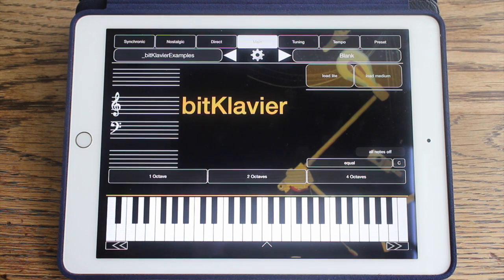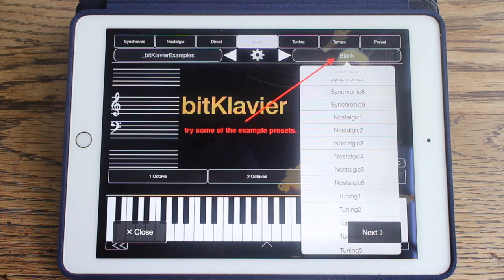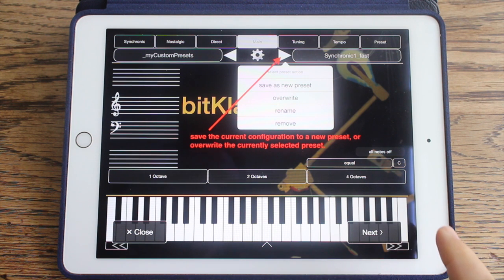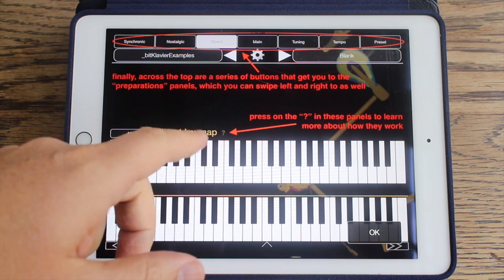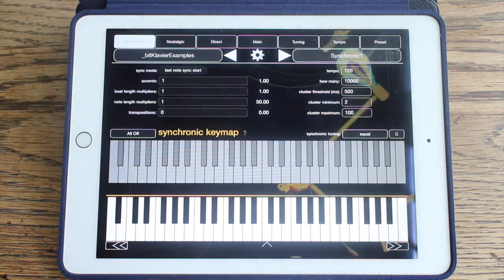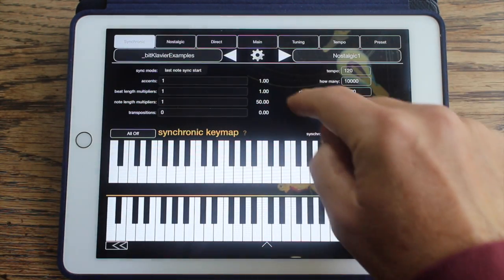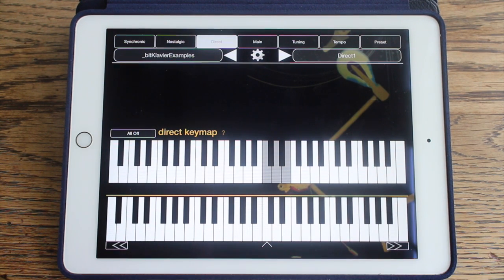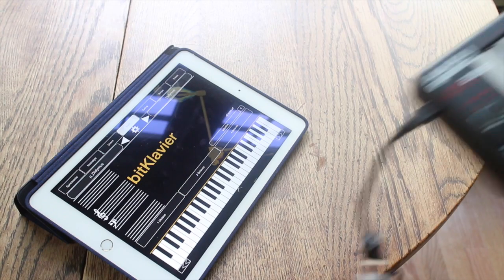bitKlavier: Quick and Dirty Intro, specifically for the iOS version